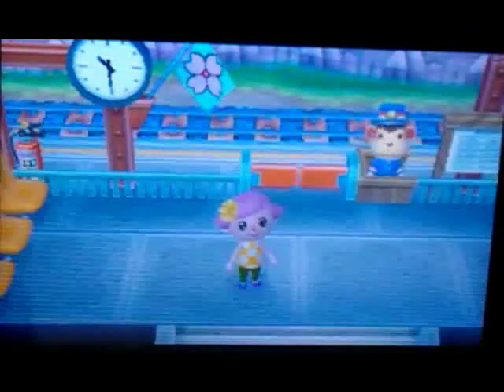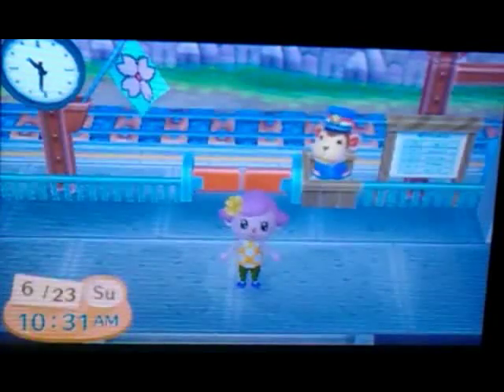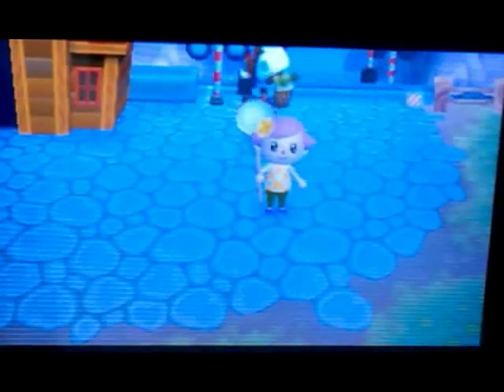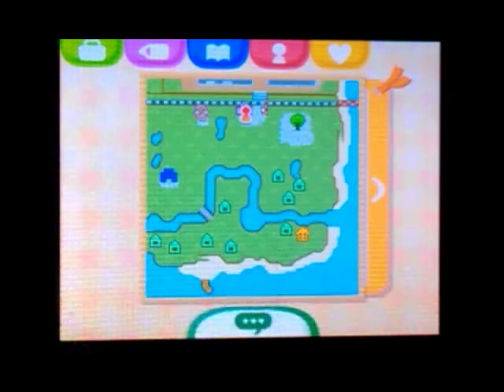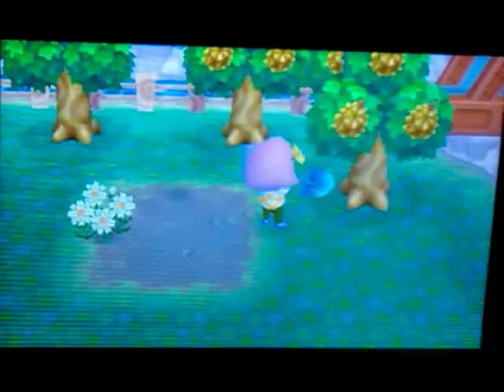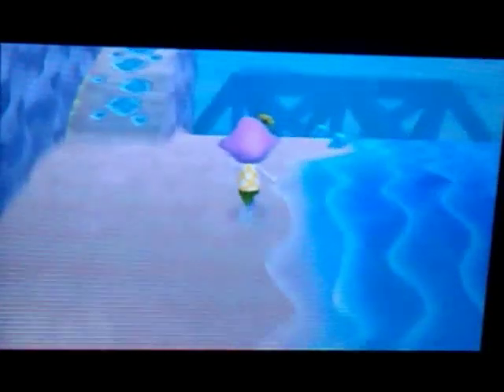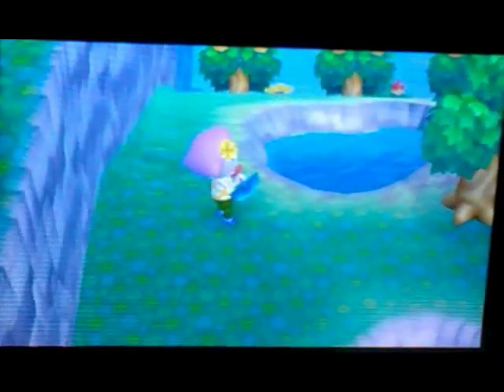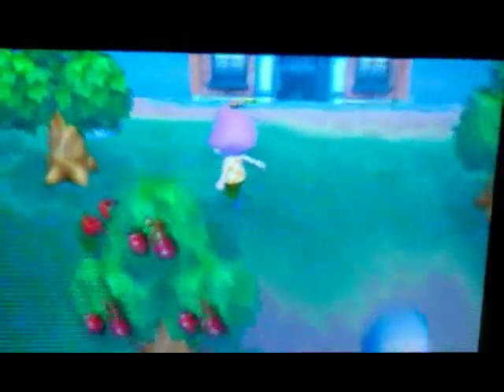Animal Crossing New Leaf: A Grand Tour Around Sakura!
My first Animal Crossing video!:D
Pretty exciting! This is actually my first time owning a AC game. I played the game cube version way back when with my cousins when it first came out and I loved it! So what took me so long to own a version you ask?! Not a clue! Haha :)

Bye guys! *heart*
~Sara